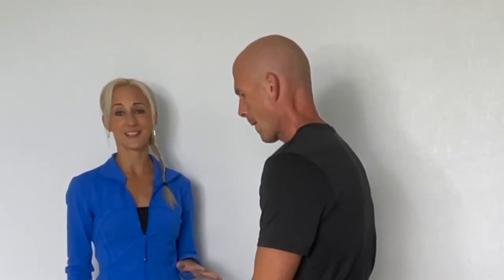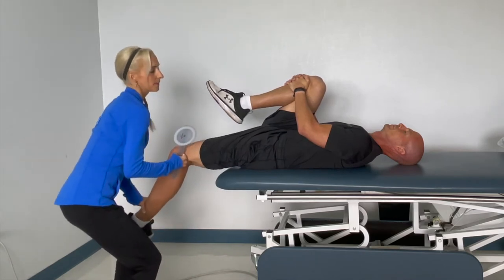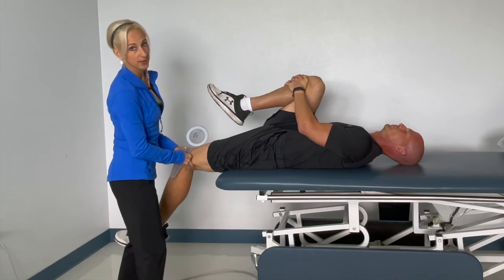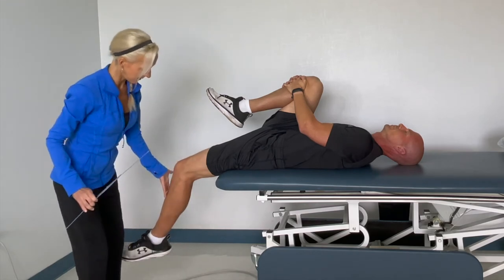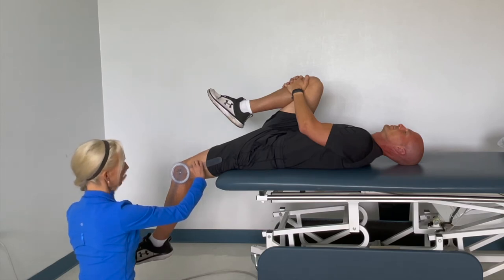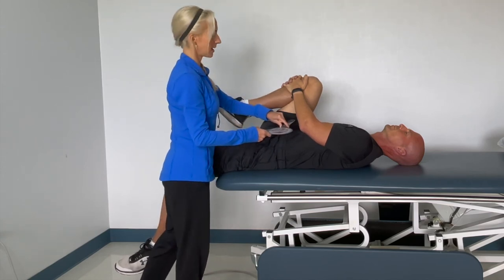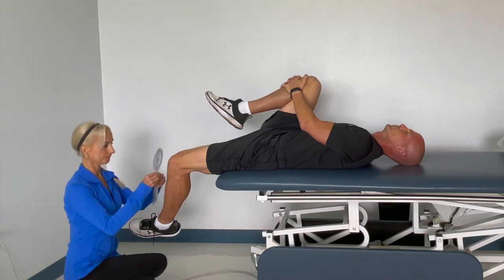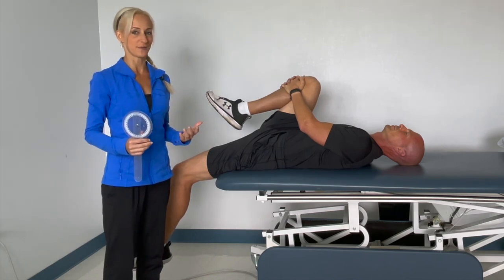Tight Hip Flexors? Decode with the Thomas Test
Demonstrating how to measure muscle length deficits with a goniometer.

This demonstration illustrates the Thomas Test, and 5 different interpretations related to muscle flexibility:

Hip flexion measurement for iliopsoas length deficit: Normal measure: 20 degrees hip extension.

Knee extension measurement for rectus femoris length deficit: Normal measure: 90+ degrees knee flexion.

Hip abduction measurement for ITB length deficit: Normal measure: 0 degrees abduction

Hip ER measurement for sartorius length deficit: Normal measure: 0 degrees rotation

Hip IR measurement for TFL length deficit: Normal measure: 0 degrees rotation

These techniques can be used to identify movement restrictions and asymmetries, and document progress as you provide interventions for the underlying causes.

Range of motion can have many underlying causes, and Physical Therapists can help differentiate if the motion limitation is from bone, capsule, joint arthrokinematic limitations, nerves, ligaments, muscles, or other factors.

The muscle length tests shown here are commonly associated with myofascial or muscle length deficits that benefit from stretching.

The measurement techniques demonstrated can be used by Physical Therapists, Physical Therapy Assistants, Massage Therapists, Personal Trainers, Fitness Professionals, and other Allied Health and Movement Education providers.